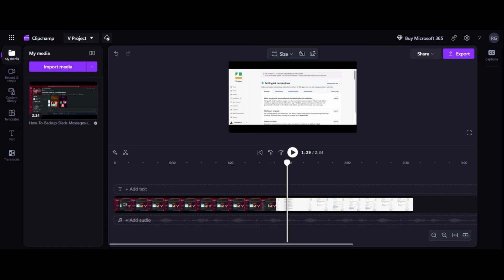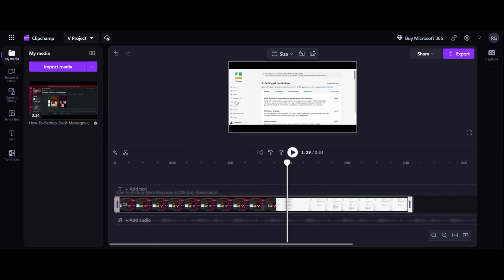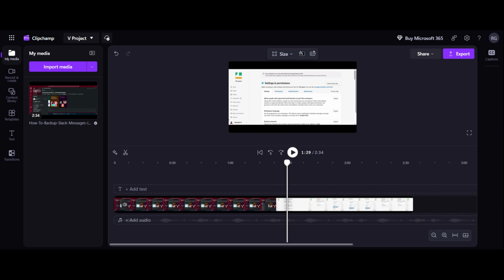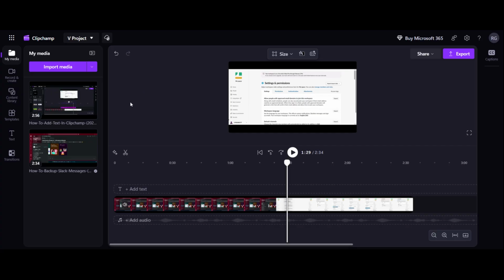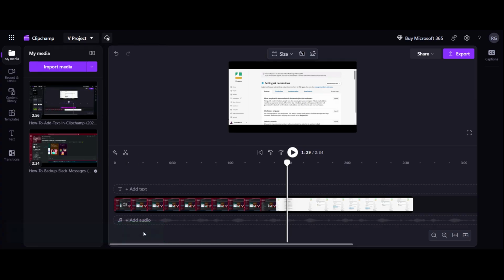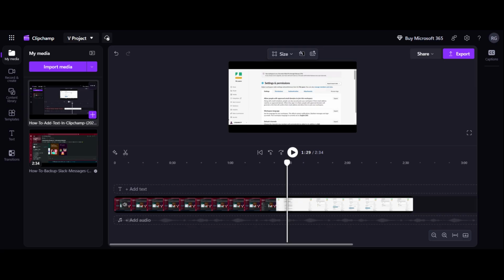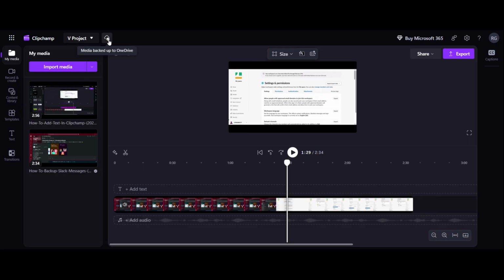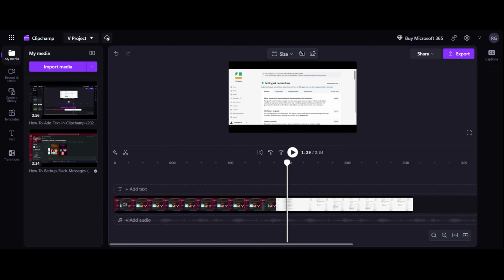How To Save Project In Clipchamp (2026 Easy Guide)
Learn how to save your project in Clipchamp and back up all media safely to OneDrive. This step-by-step guide explains auto-saving, backups, and how to protect your video edits.

Timestamps:
0:00 Introduction
0:32 Open Your Clipchamp Project
0:58 How Auto-Save Works In Clipchamp
1:32 Make Edits To Your Project
2:05 Click The Backup Option
2:32 Confirm OneDrive Backup Message